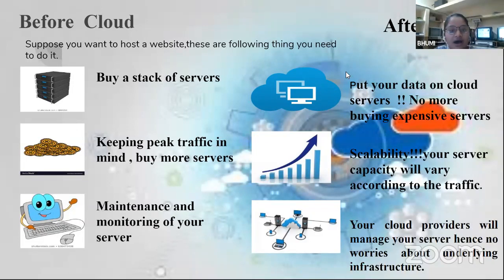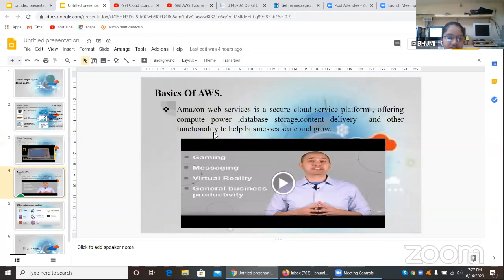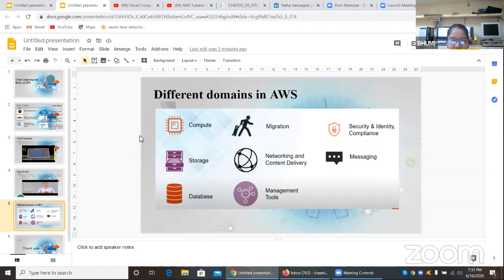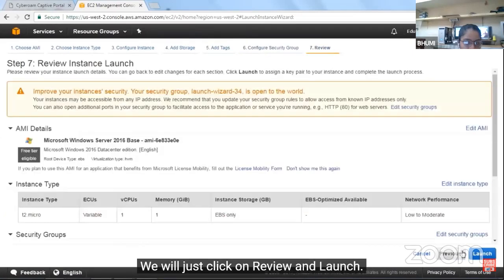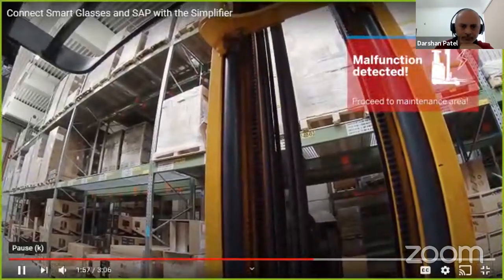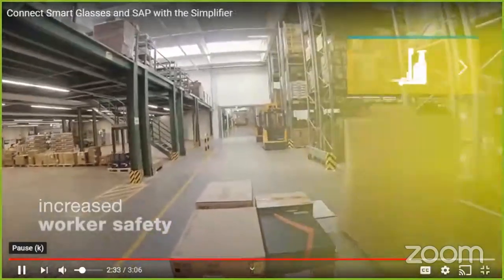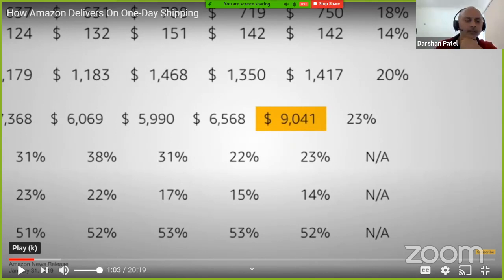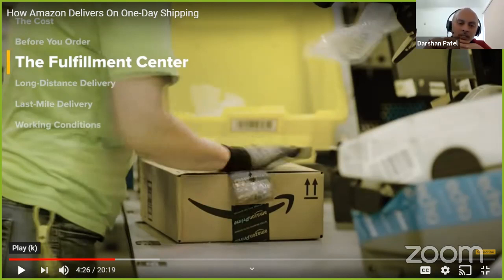Collaborative Learning Session 5